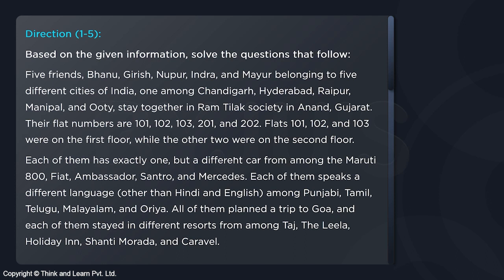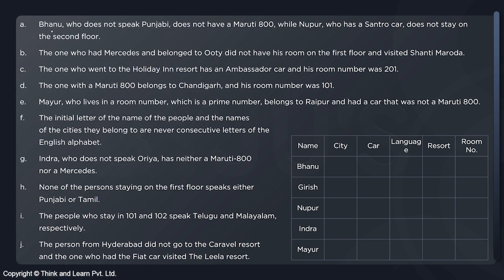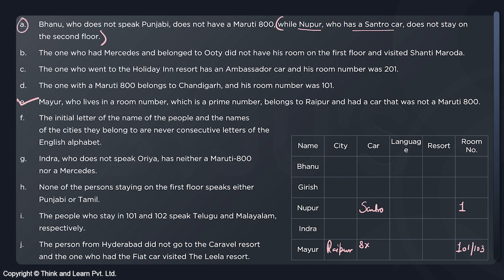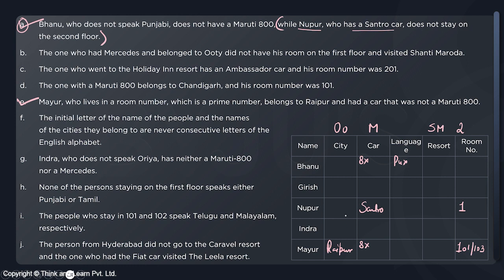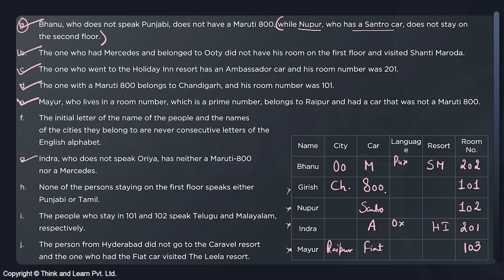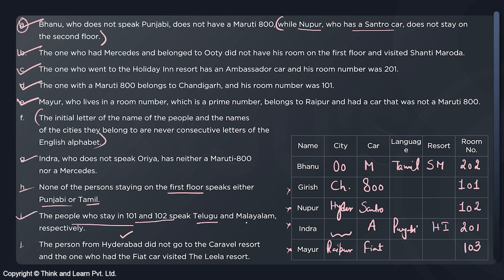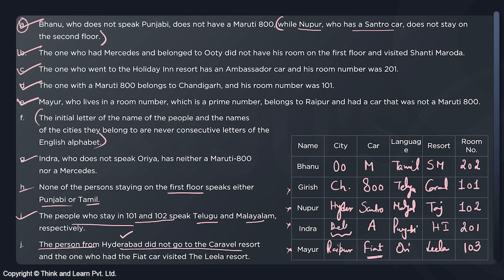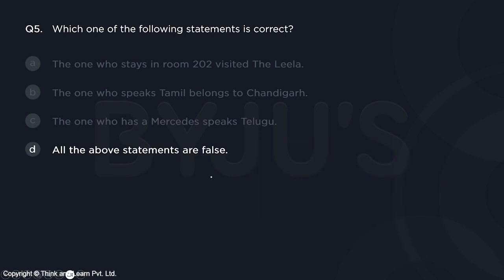Q1 to Q5